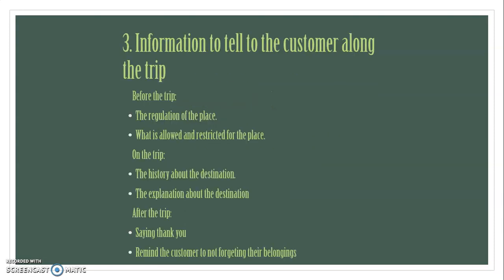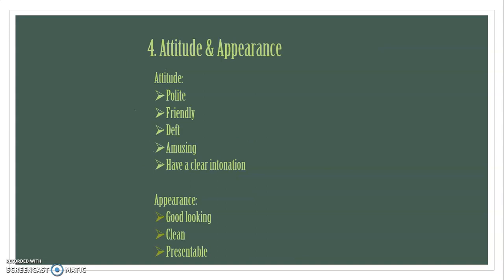Planning a Tour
Planning and operating a tour

Syafina Kharisma R
D-3 Bahasa Inggris